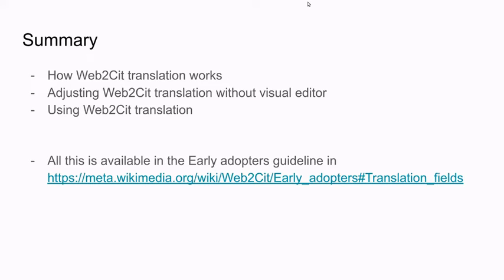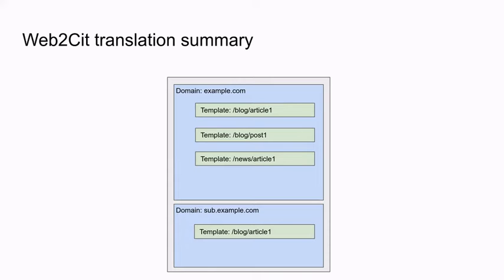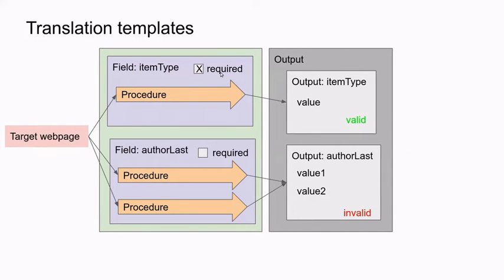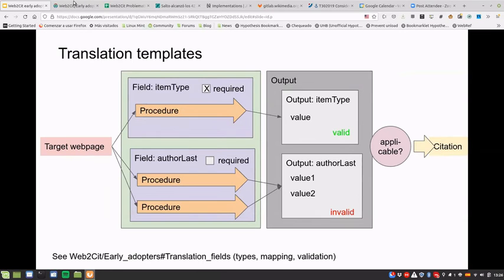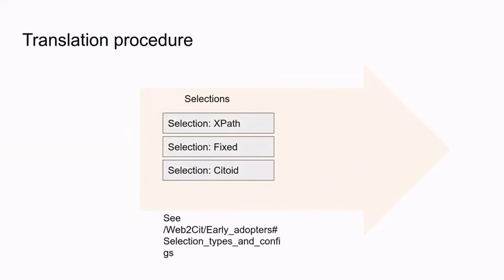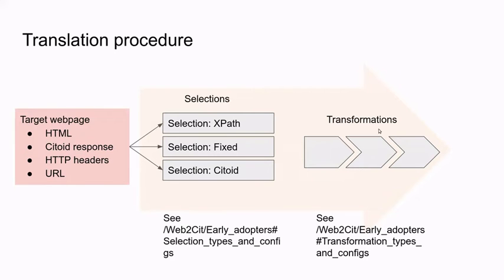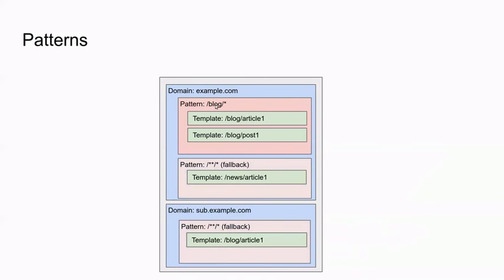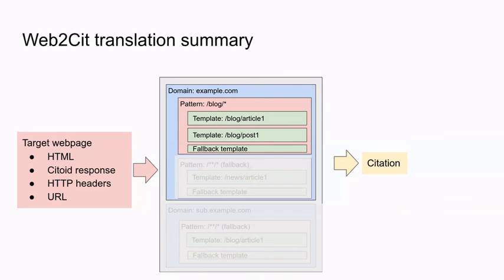Web2Cit: How does Web2Cit work? An overview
In this video, Diego de la Hera, main developer of Web2Cit, explains how Web2Cit works. This is part 1 of 3 of a set of introductory videos to Web2Cit.